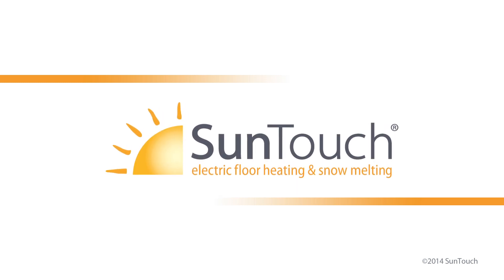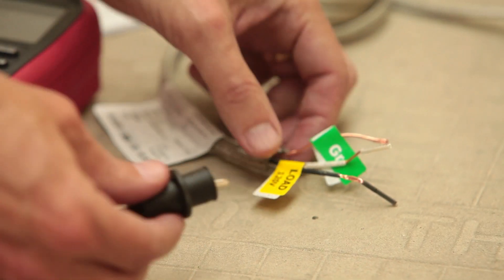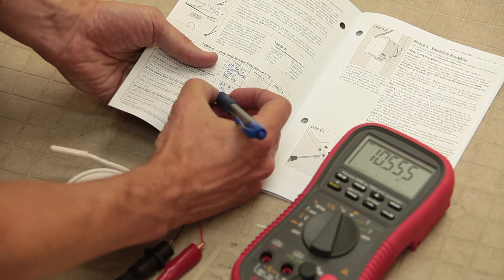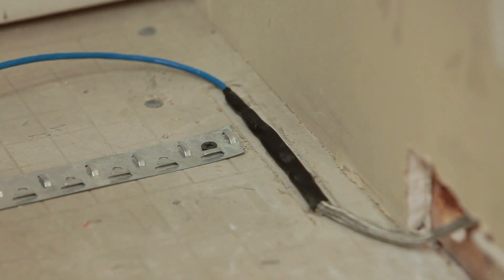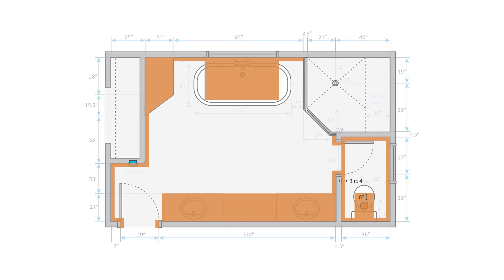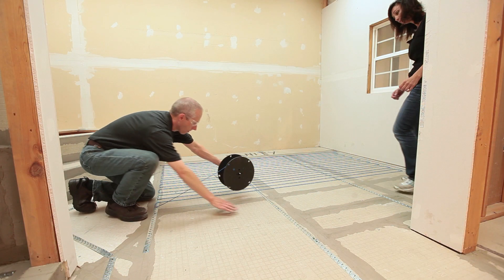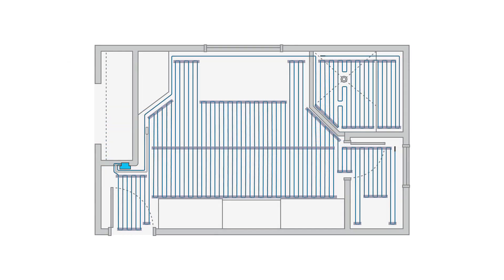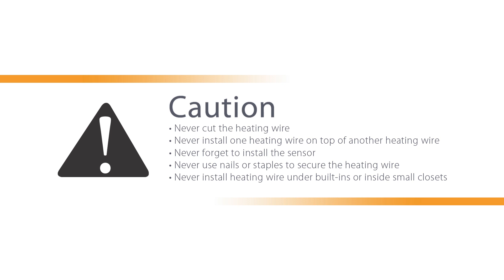SunTouch® WarmWire® Installation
| Discover how to install a SunTouch® WarmWire® electric heating system.